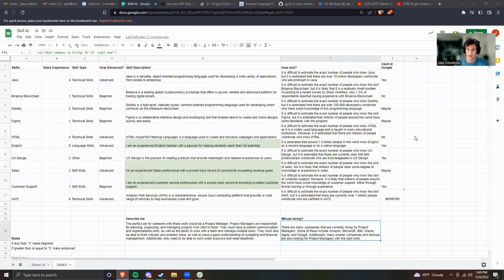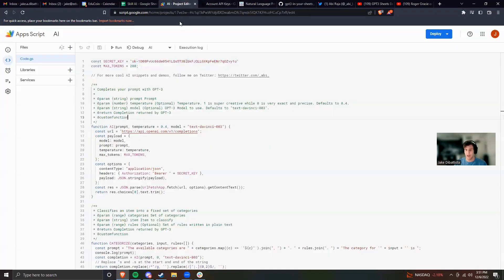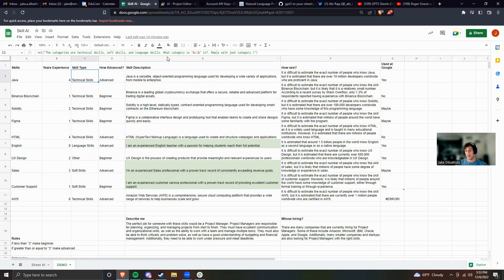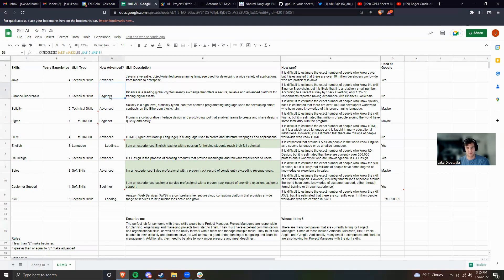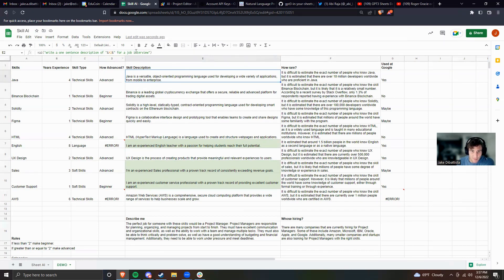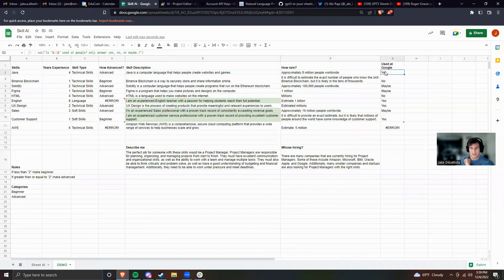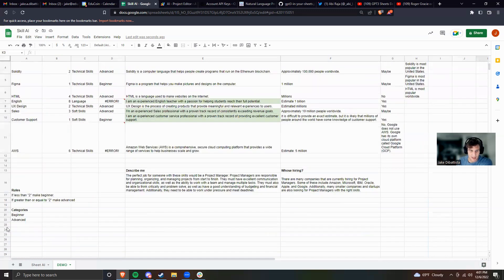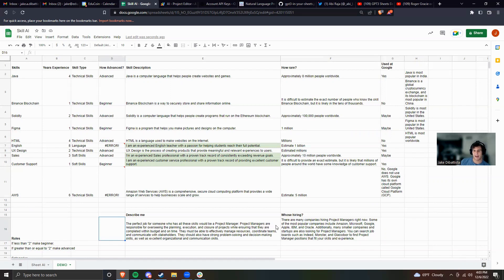Using Google Sheets and ChatGPT to Build the PERFECT RESUME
Struggling with the perfect words to describe your accomplishments and skills? ChatGPT has your back! Learn how AI is being used for resumes, cover letters and more with Educoin.